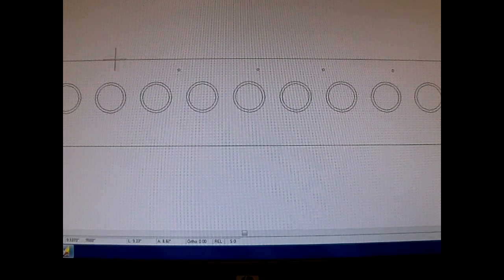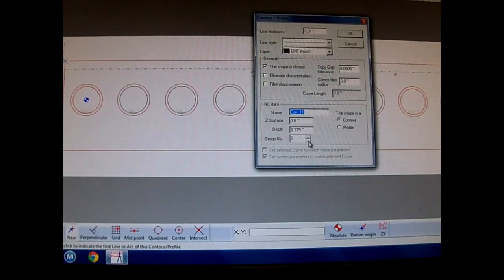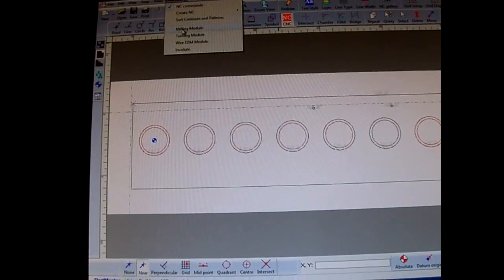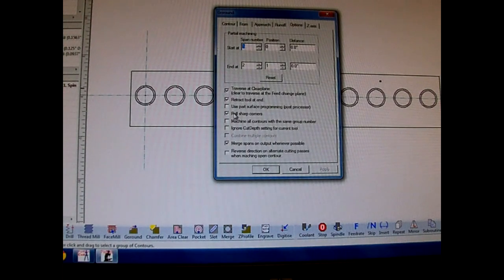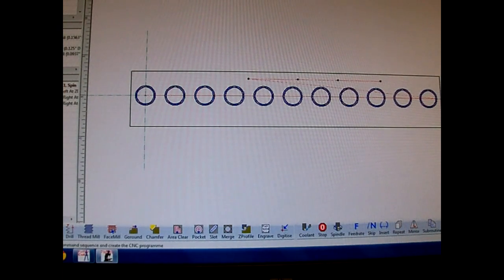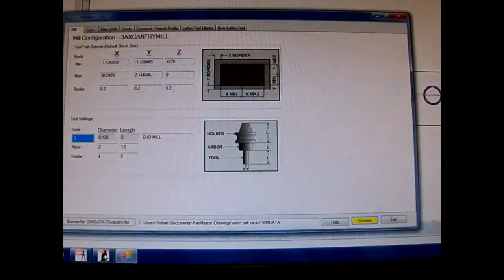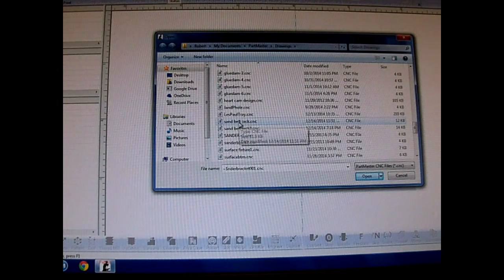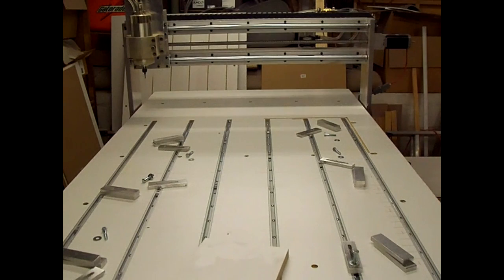Sanding Belt Rack made on CNC Router Part 1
Sanding belt rack is made on a CNC router.  Made from some left over melamine and some 1 1/2" PVC pipe.  Will hold 6" wide and smaller sanding belts.